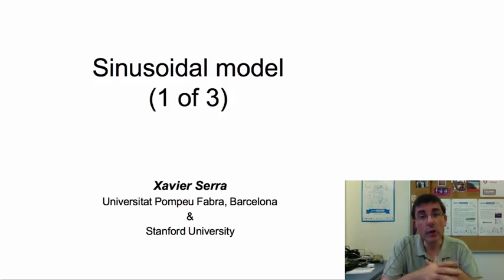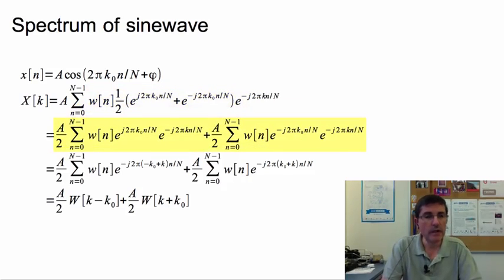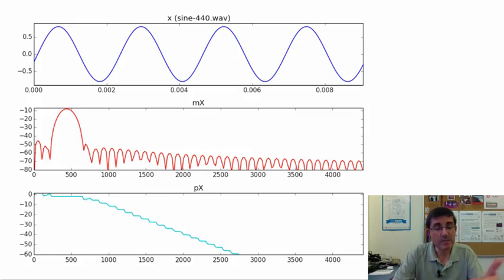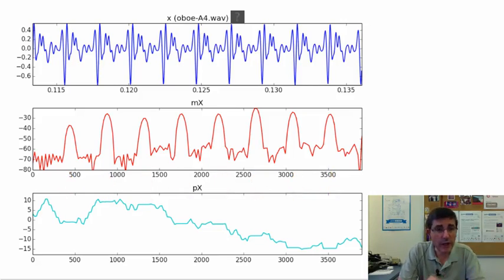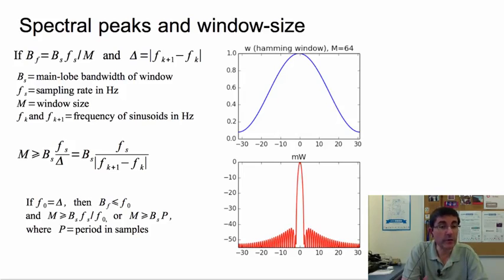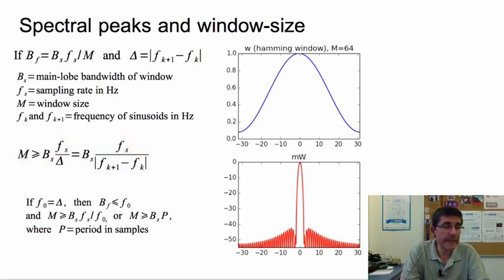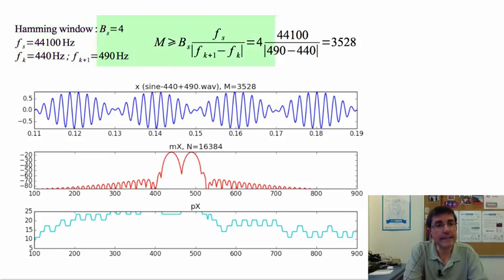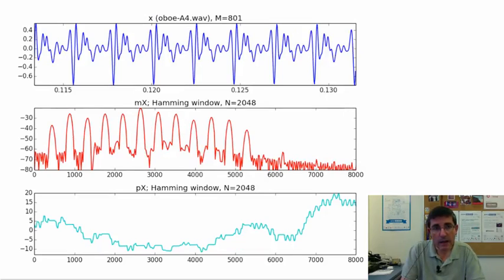5 1 5T1 Theory lecture 1 Sinusoidal model 1 week 5